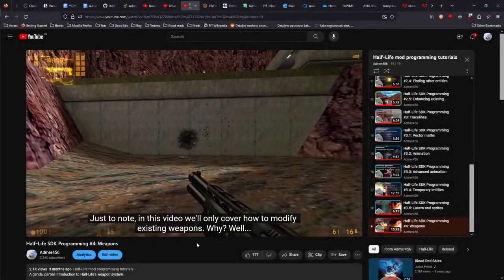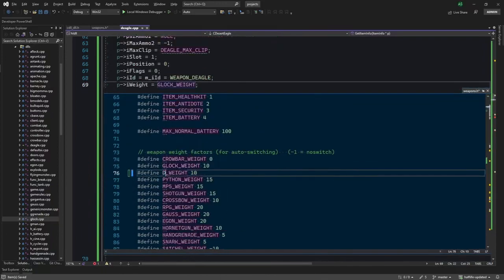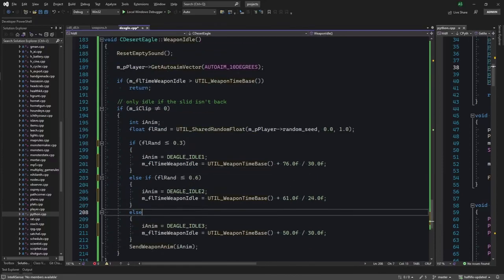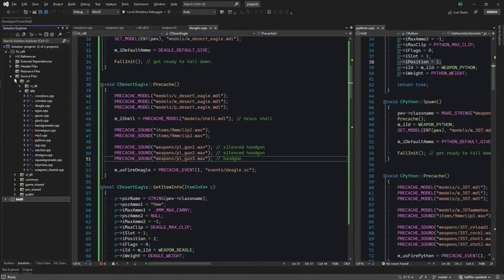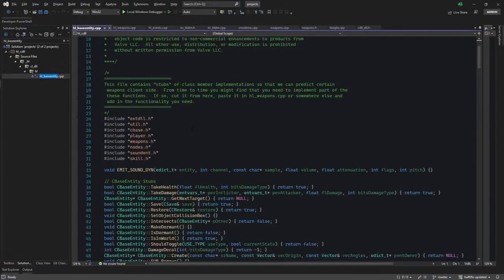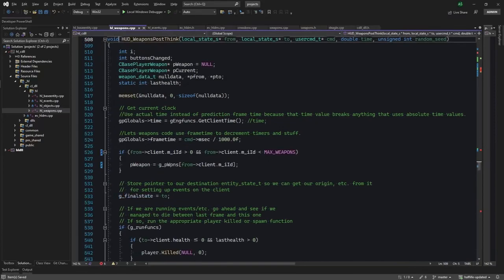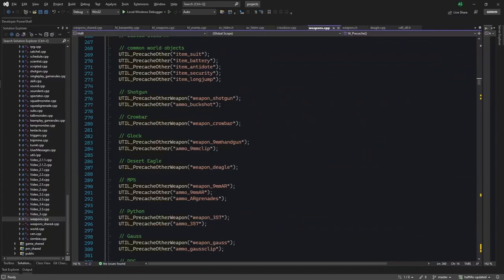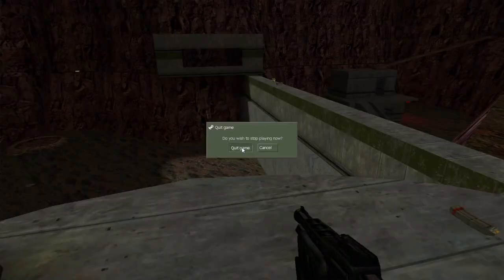Half-Life SDK Programming #4.1: Creating new weapons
Creating NEW weapon classes! Let's go!

The video is a bit rushed so I could release it right before Opposing The Bar, closed captions and cards will be added tomorrow, sorry!

Update 30-Sep-2023: Added subtitles!

Timestamps:
00:00 - Intro gag
00:55 - The topic
02:04 - Adding a new weapon class
03:02 - Fixing up the .cpp file
03:48 - Max ammo, HUD position
05:24 - Replacing the model paths, fixing up animations
07:41 - Precaching the weapon and mirroring it on the clientside
08:45 - Copying assets to your mod folder
10:08 - Testing in-game
10:58 - Clientside prediction
12:59 - Testing again
13:18 - Intermission, BetterWeapons SDK
13:56 - Integrating BetterWeapons SDK into your mod
22:02 - Fixing an error in BetterWeapons
23:59 - Testing in-game, again
24:28 - Conclusion, what's next
25:15 - Outro gag